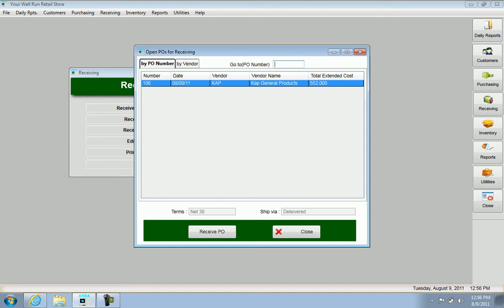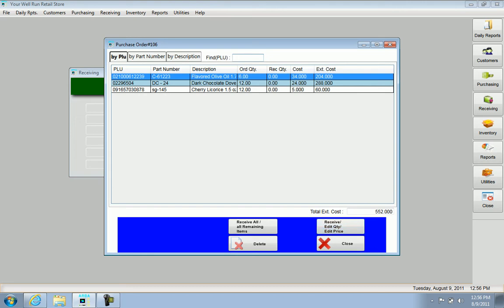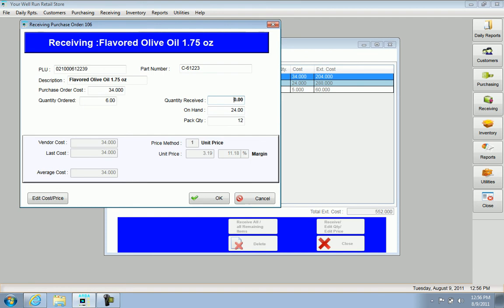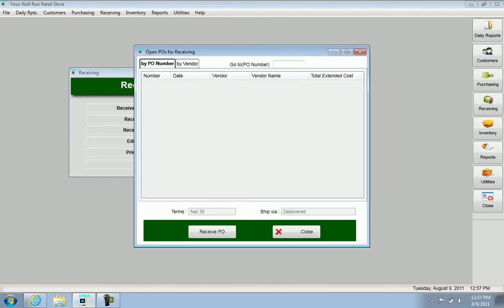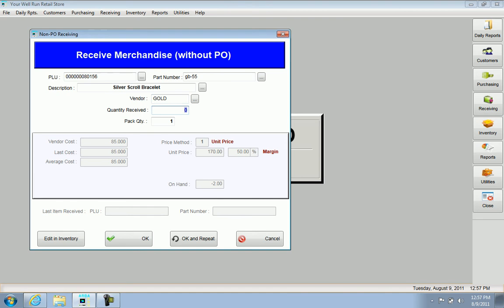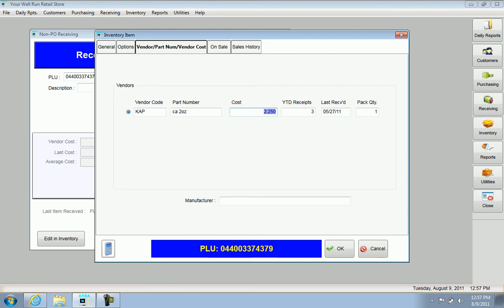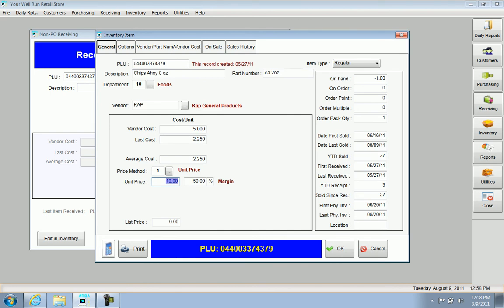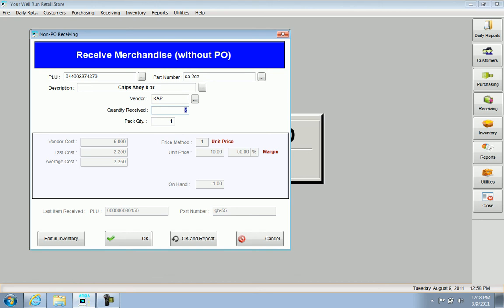Receiving - ARBAPRO Express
I'd like to introduce you to ARBAPRO Express, and your merchandise receiving.
When your shipments arrive from your supplier, you need to get that merchandise on your sales floor quickly -- it does you no good sitting in boxes! ARBAPRO Express gives you two quick ways to receive, (Receiving), Purchase Order Receiving and Non-Purchase Order Receiving.